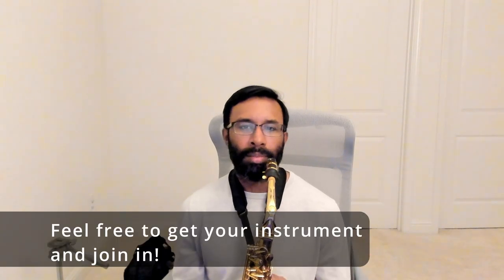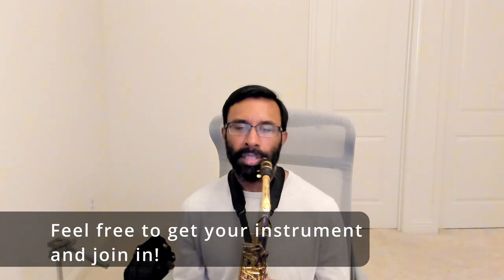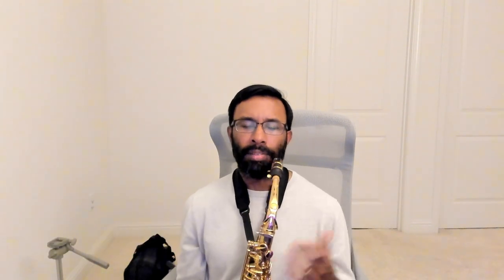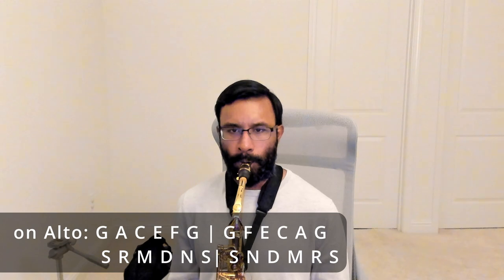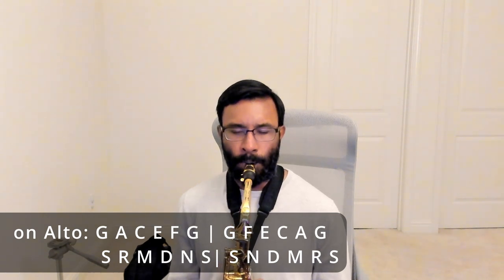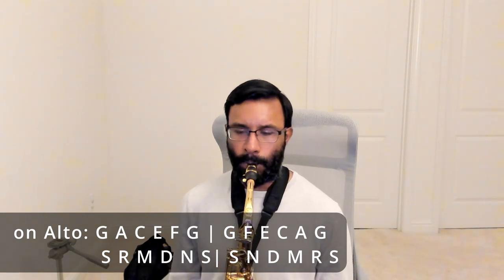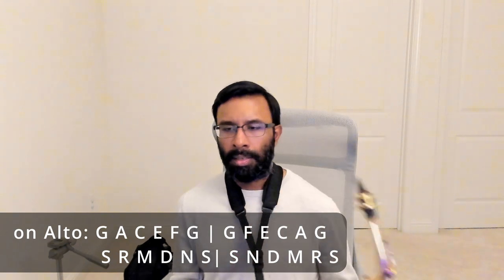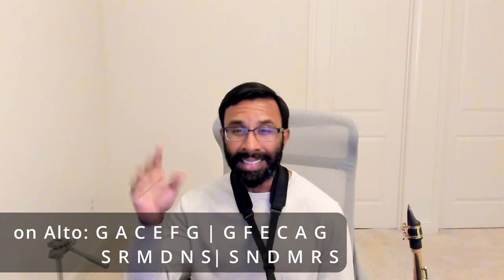How to Make Your Music Practice Warmup More Fun and Spontaneous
Do you ever feel like your music practice warmup feels a bit rigid and repetitive? Maybe you just don't feel like doing it. For some, this can lead to feeling like you would rather not practice at all. Though music practice can be difficult sometimes, it should also be fun, enjoyable and spontaneous where possible! Here is a quick non-routine under 5 minutes that makes it easy to tap into the spontaneous and open aspect of ourselves that we enjoy in music right at the begin of your practice session. You may be surprised what gems come out during this kind of approach and it can actually lead to a very inspired and productive practice.

The raga that appeared in this video is called Nagavalli, a beautiful Carnatic melody that Prasant first learned from his music Guru and Carnatic saxophone pioneer, Dr. Kadri Gopalnath. It happens to be his birth anniversary today (at the time of writing this), December 6th. This video along with all other music related videos are an offering to him and his musical guidance. May his music and teaching continue to inspire thousands more for generations to come.

Prasant Radhakrishnan is a versatile saxophonist steeped in both South Indian Classical (Carnatic) and jazz music. A disciple of Carnatic saxophone pioneer, “Padmashri” Dr. Kadri Gopalnath, Prasant had the privilege of apprenticing with him for several years since 1996. He had further training with Dr. T.R. Subramaniam as well as mentorships with other senior artists in India. His parallel exploration of jazz led him to express original music arising from both Carnatic and jazz as well as traditional Carnatic music on the saxophone. Prasant has shared music around the world through albums, performances, artist residencies, lecture demonstrations and teaching. In addition, Prasant shares insightful and easy approaches to meditation and Self Realization through music and sound, which leads naturally Silence and Peace.

Sound Effect of singing angels from Pixabay.com.